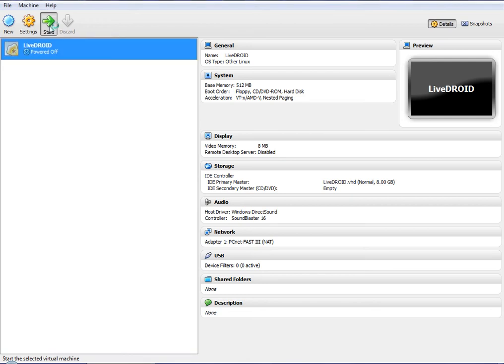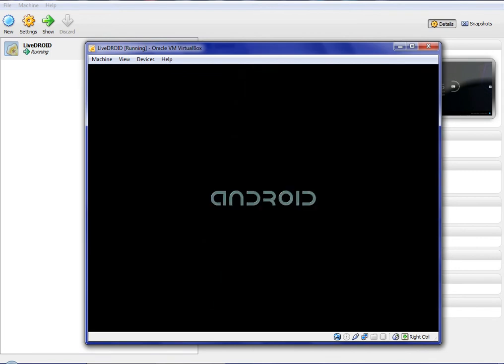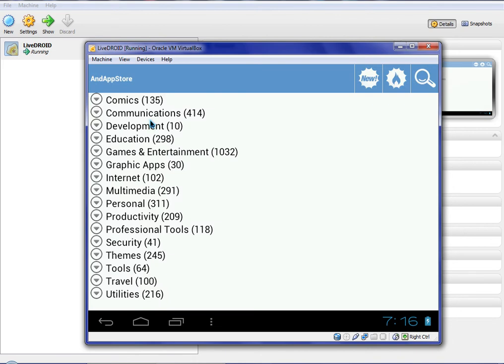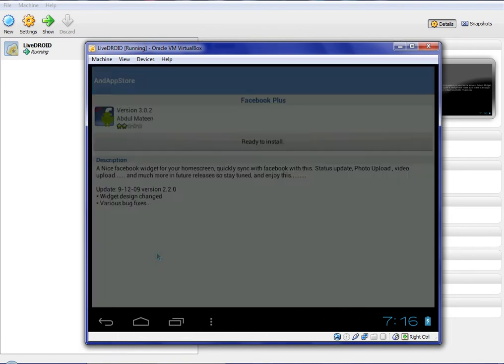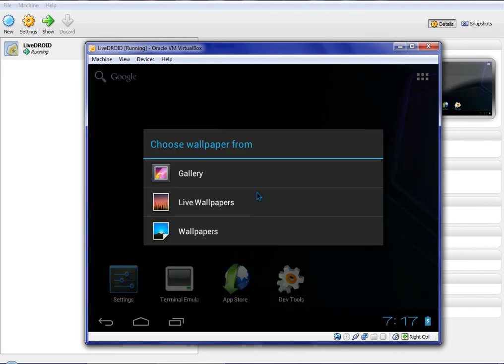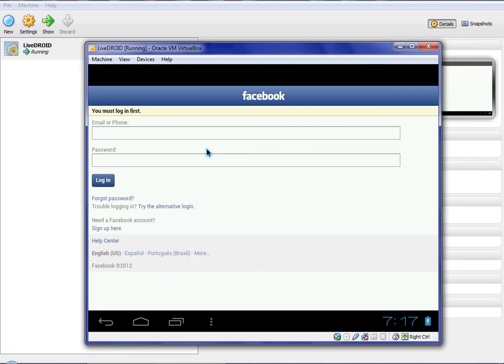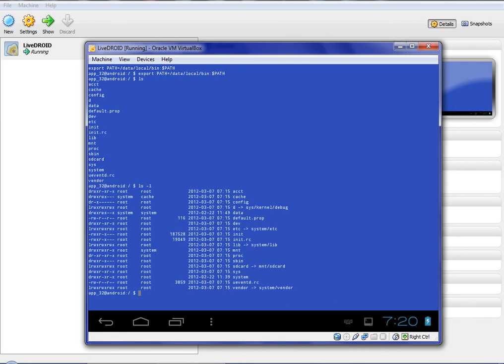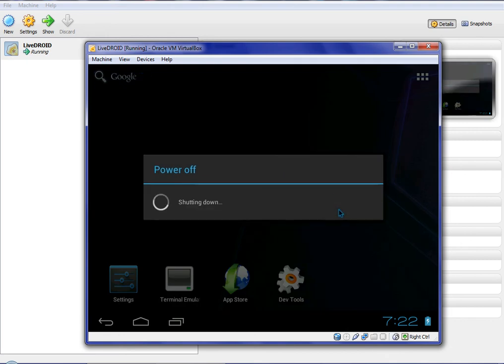Android-x86 on PC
Android-x86 running 4.0.3 ICS on my PC.